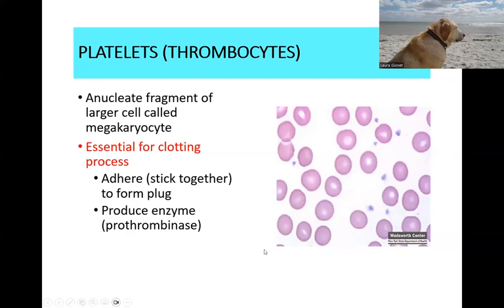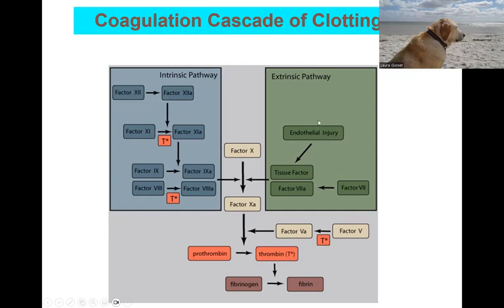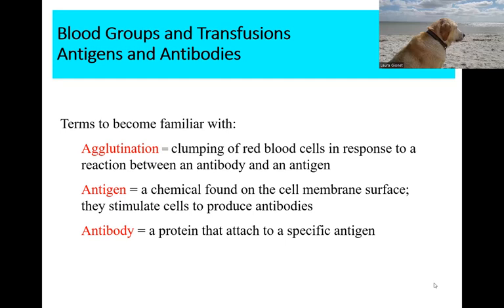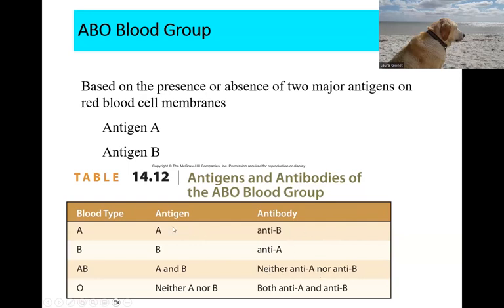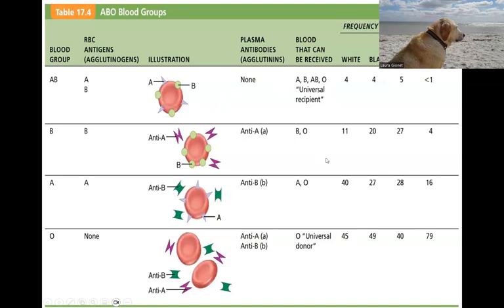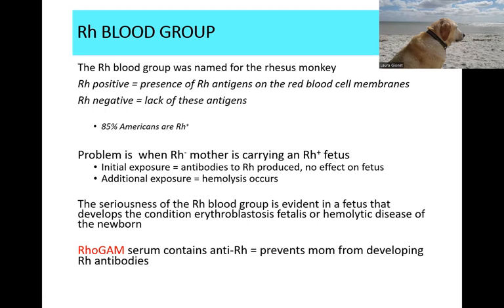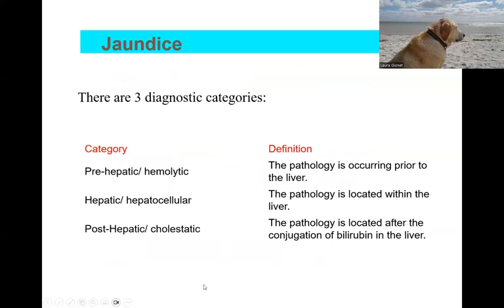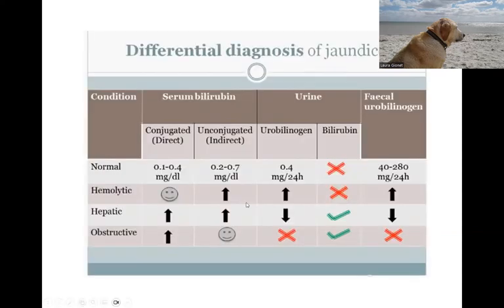Blood Part II ZOOM